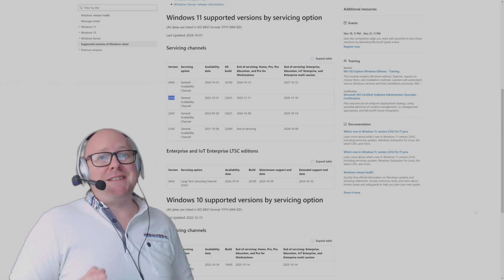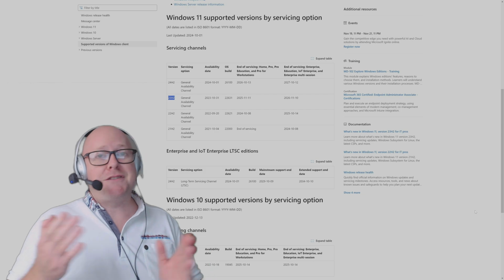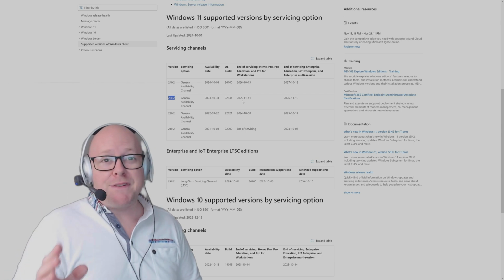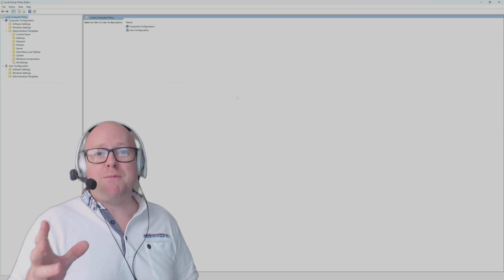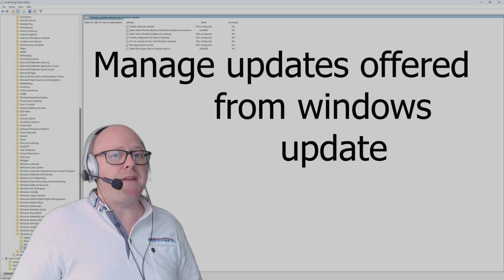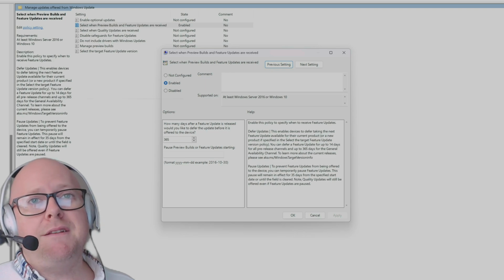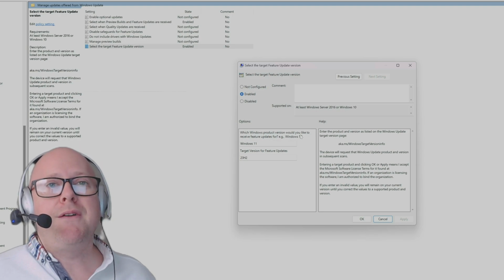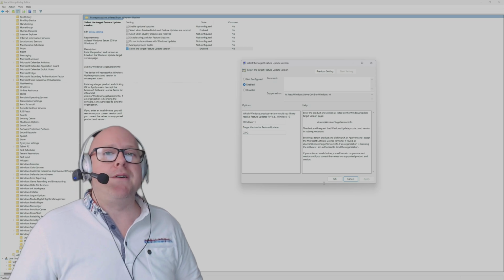Hp Reverb G2 will work until Nov 2025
There have been a few videos stating that the HP Reverb G2 is now end of life. That is only true if you update to Windows 11 24H2. If you stay on Windows 11 23H2 the Reverb G2 will still continue to work, and you will still receive windows security updates.